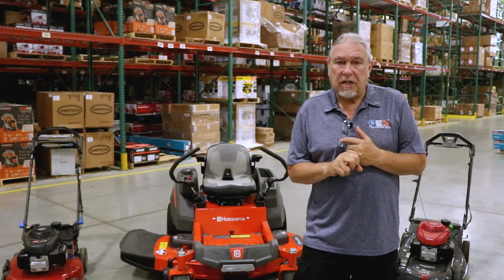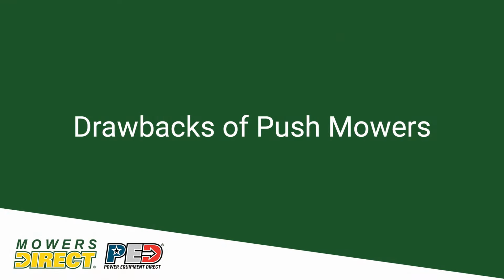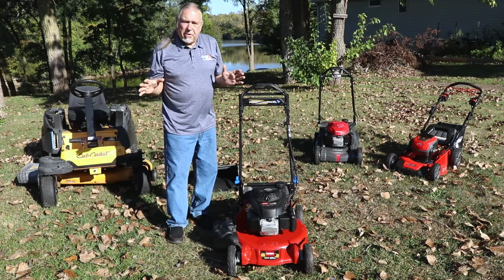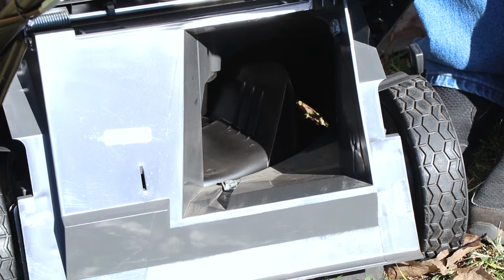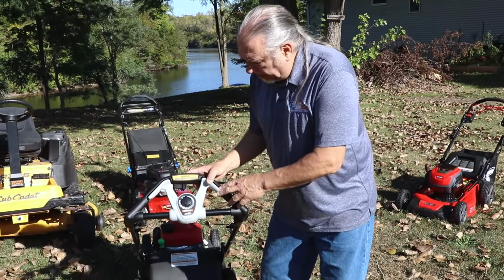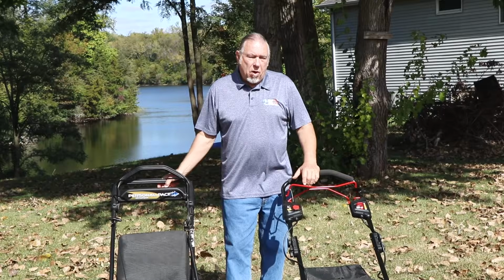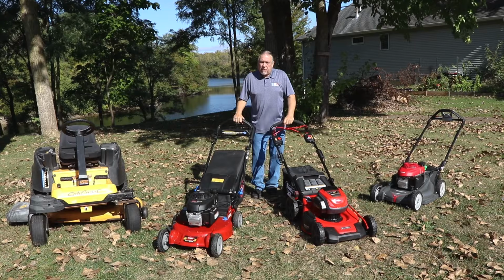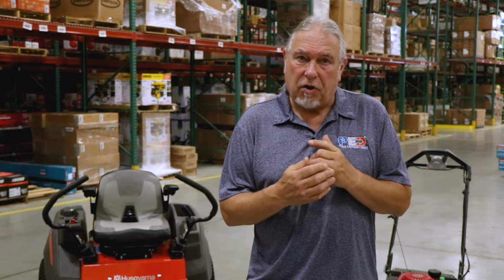How to Pick the Perfect Push Mower—Comparing Types and Features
Mower expert Dale explains how to choose the best walk-behind mower for you by comparing the various features and benefits of each type of push mower. Learn about the different types of self-propelled systems and other essential features that make your mowing experience faster and easier.

Chapters:
0:00 Introduction
0:13 Why Choose a Push Mower
0:23 Push Mower Styles
0:39 Reel Mowers
0:47 Benefits of Push Mowers
3:19 Speed Control Systems
4:08 Blade-Brake Control Systems
4:36 Deck Material Types
5:44 Deck Washout
5:58 Final Thoughts
The product experts at Power Equipment Direct answer your most common power equipment questions.